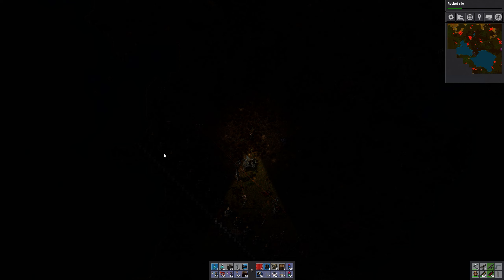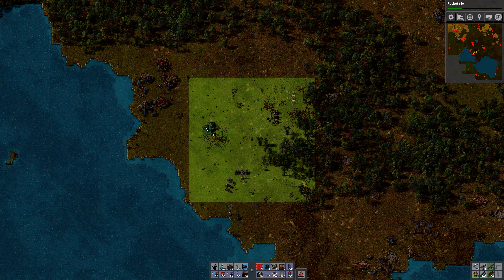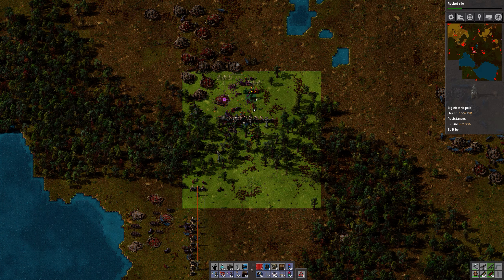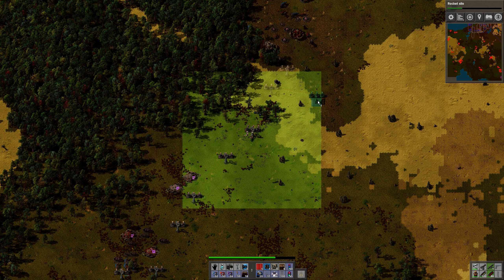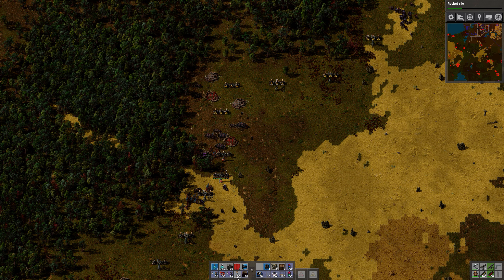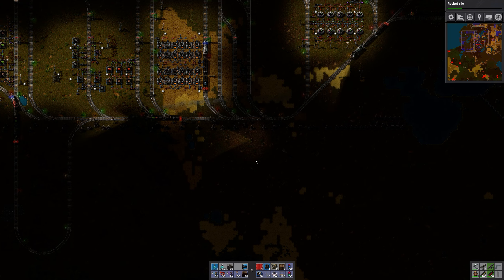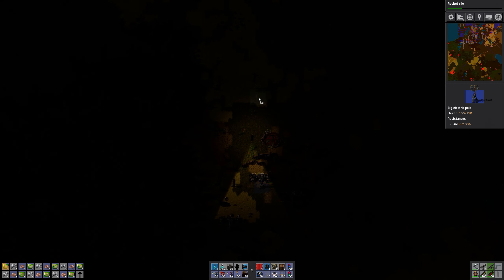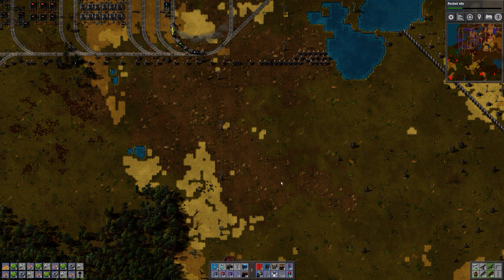Factorio No Belt No Robot - 090 Biters bite the dust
Factorio vanilla game play. In this episode we continue to expand our area.